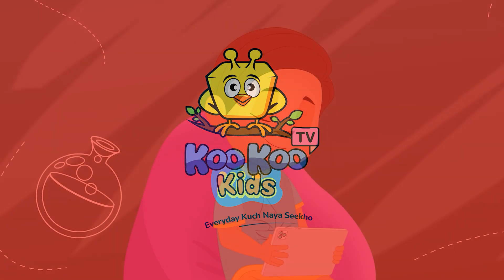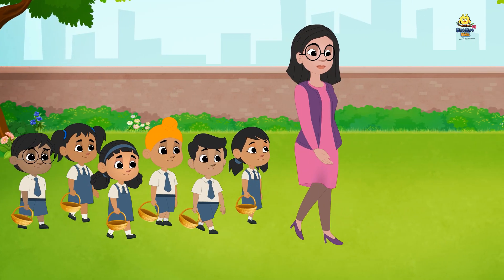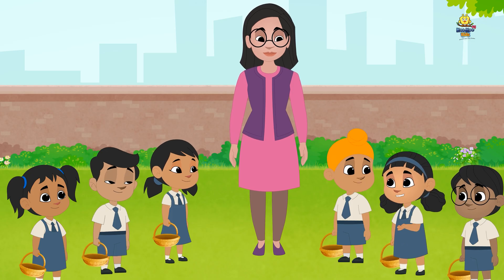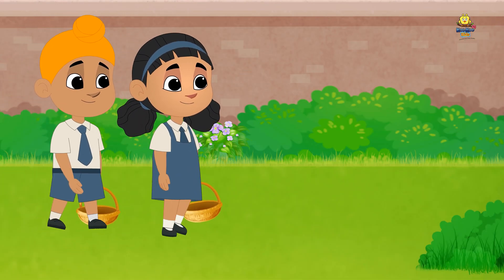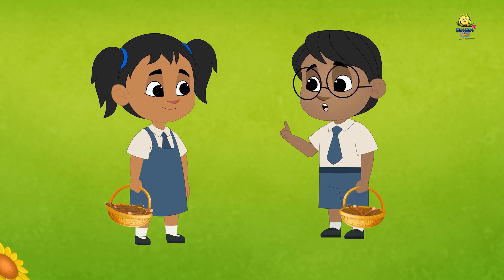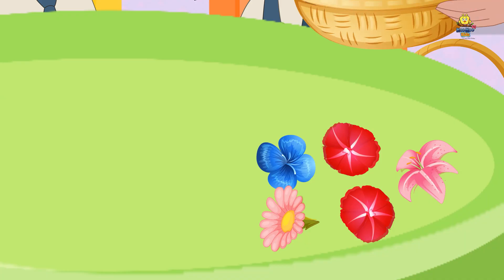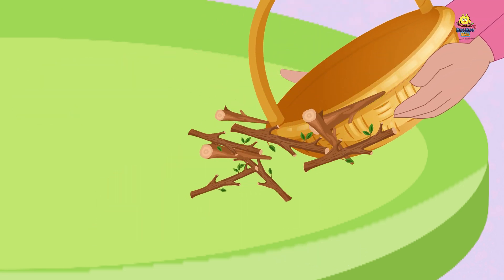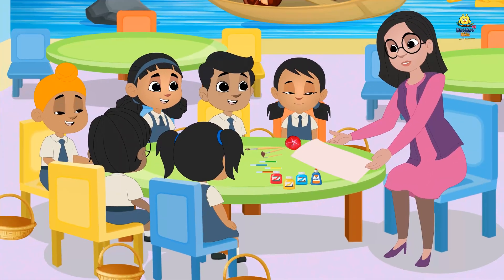More and Less | English Stories for Kids | Traditional Stories | Koo Koo TV Kids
Story - More and Less
Subject - Math

Math is part of children’s everyday lives. Math is an important part of learning for children in the early years because it provides vital life skills. The introduction of several basic pre-math and math concepts helps children develop analytical and logical thinking. Our videos for math time cover a variety of concepts like shapes, numeracy, etc.

To get access to plenty of such amazing videos, download our Koo Koo TV Kids App- Now Available on Android and IOS.

Koo Koo TV Kids is India's only pre-primary education platform available in 10 languages. It is an engaging and fun learning platform designed by experts in pre-school content.

Children from ages 3 to 7 years can learn subjects such as language, art & craft, math, science, world & us, mythology and more. It is an age-appropriate and progressive curriculum with 300+ videos, activities, and interactive games.